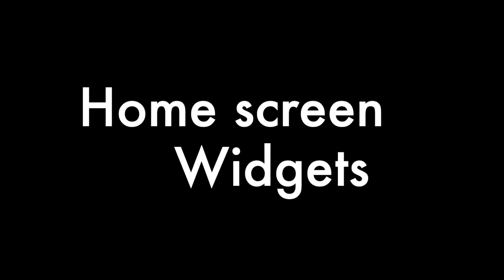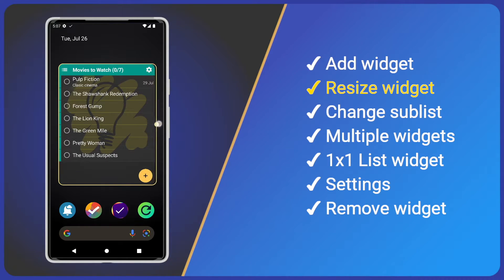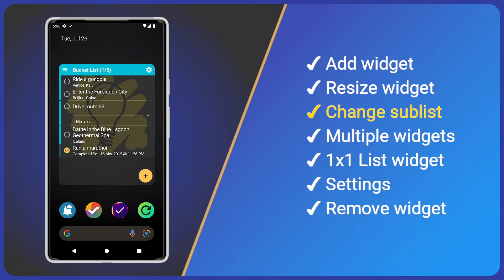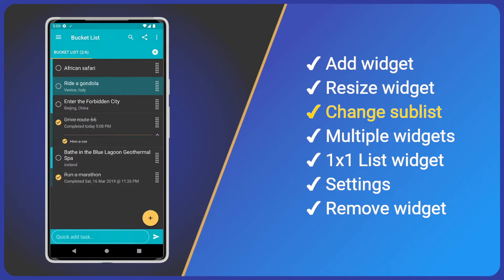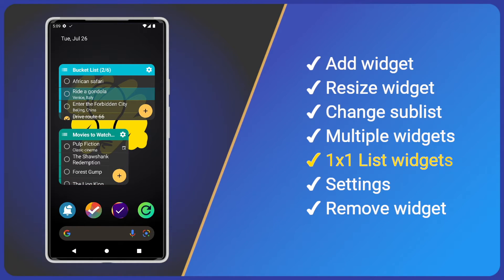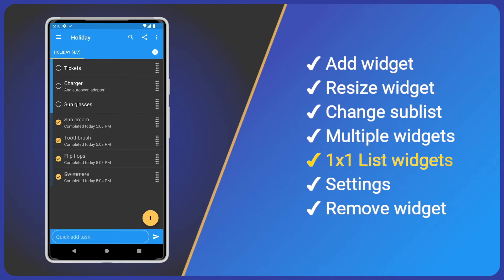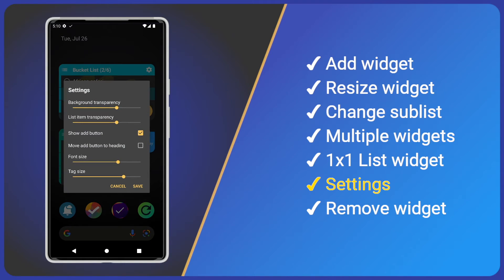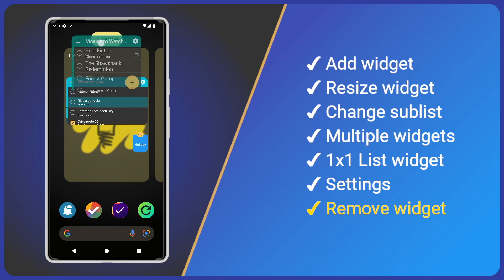Tasks - Widgets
A beginner guide to adding widgets in Tasks app. I hope it's helpful. Cheers, Steve
Would you like to see what I'm working on? See behind the scenes?

CHAPTERS
0:00 Intro
00:42 Add widget
00:55 Resize widget
1:12 Change sublist
1:52 Multiple widgets
2:16 1x1 List widget
2:53 Settings
3:20 Remove widget
3:30 Outro